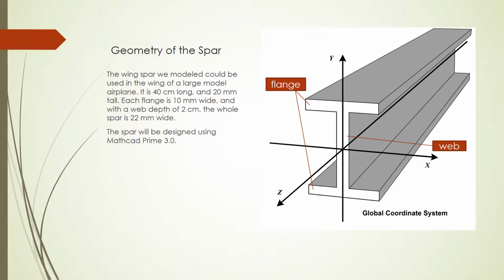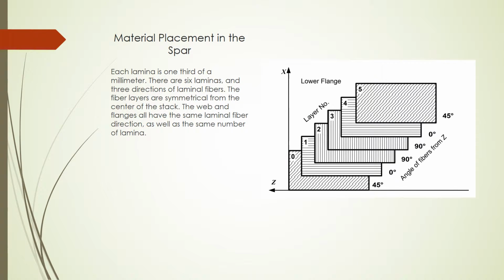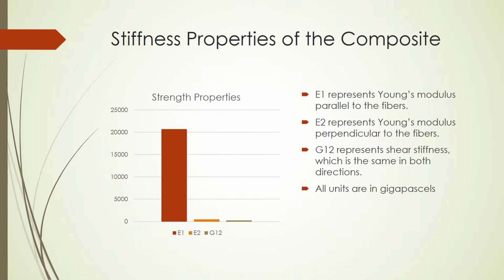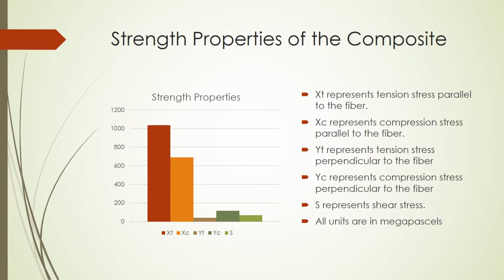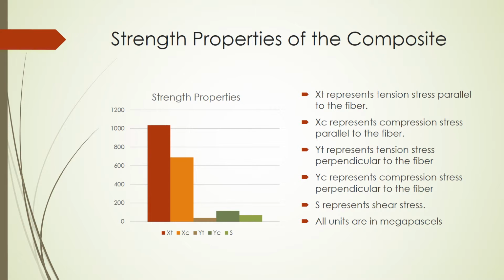Composite Wing Spar Power point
My 2015/16 WSSEF project part 1 video